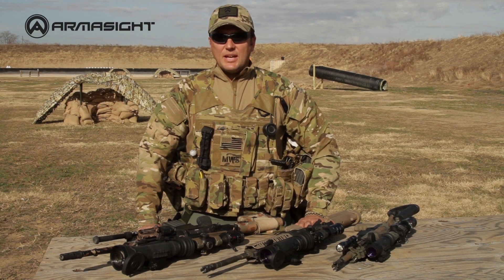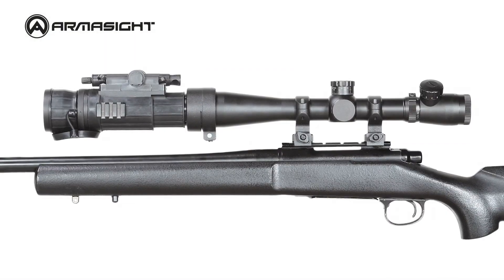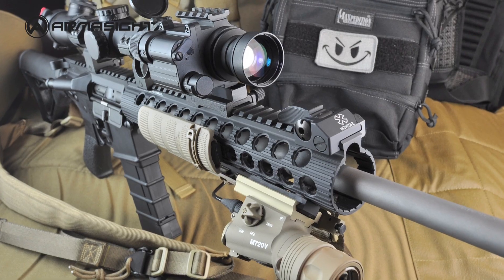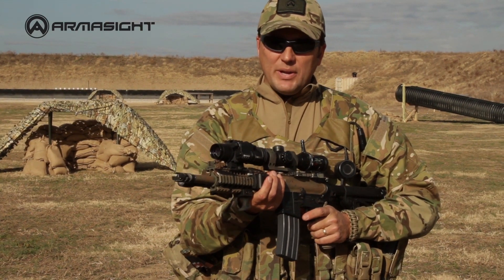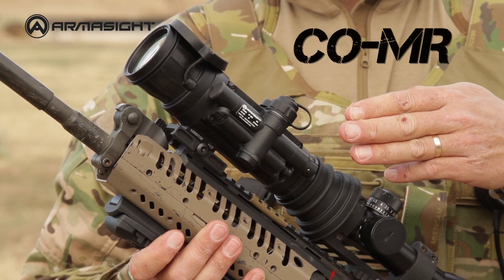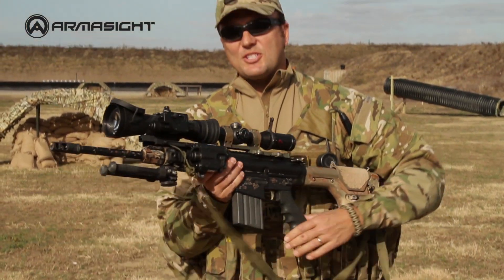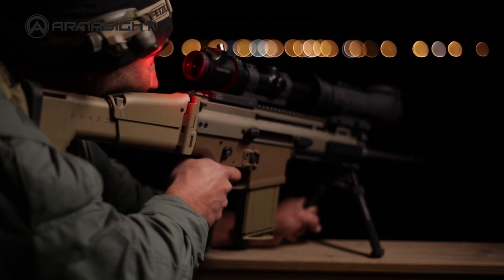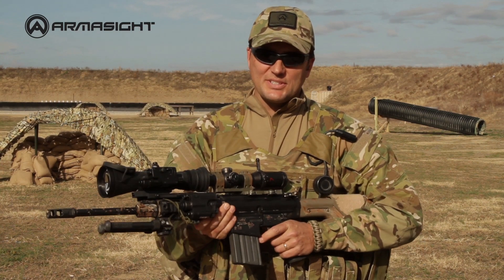Armasight Clip-On System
Armasight Clip-On Systems featuring nighttime viewing, target acquisition and engagement capabilities are presented by military expert Karl Erickson.